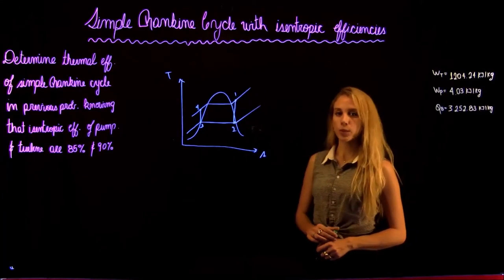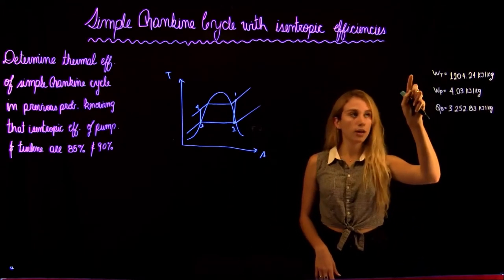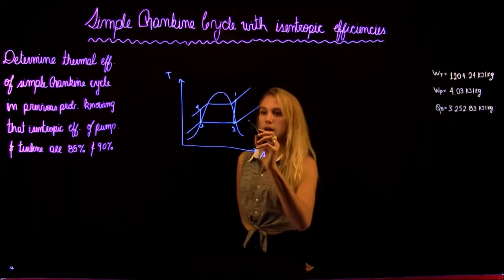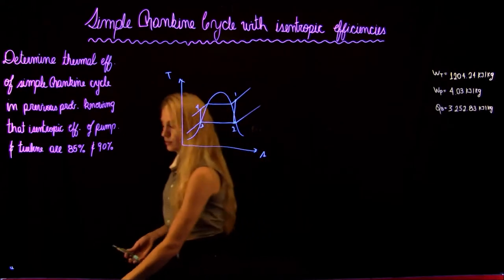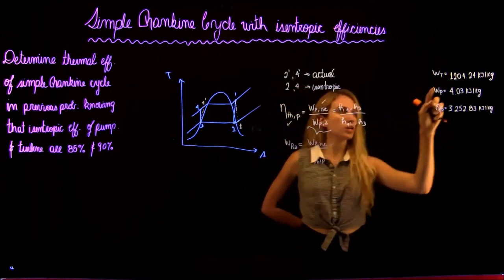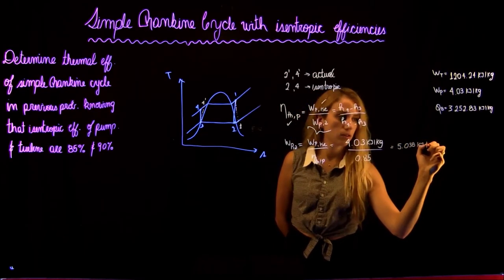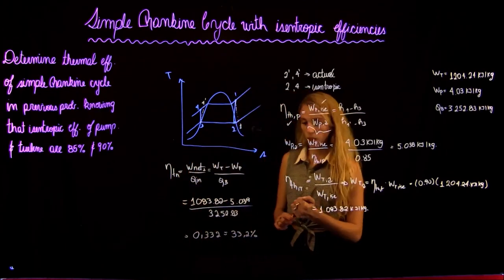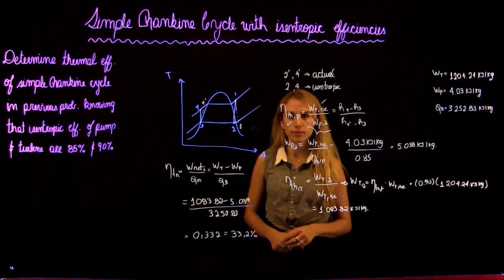Simple rankine cycle with isentropic efficiencies